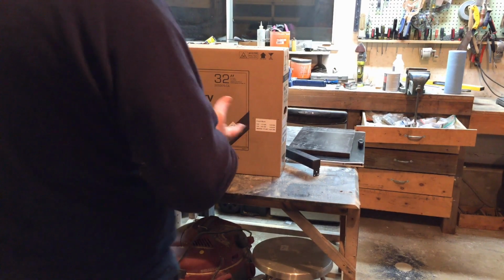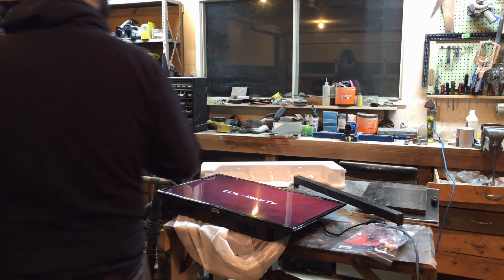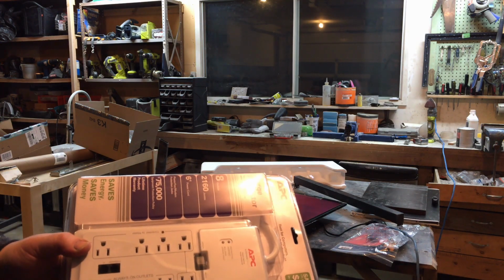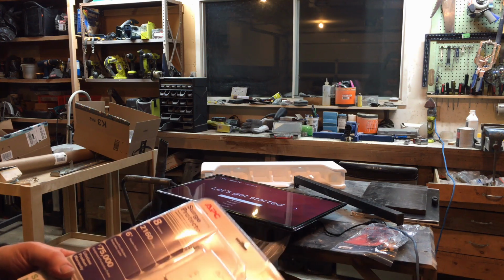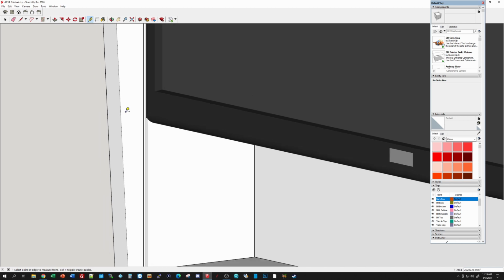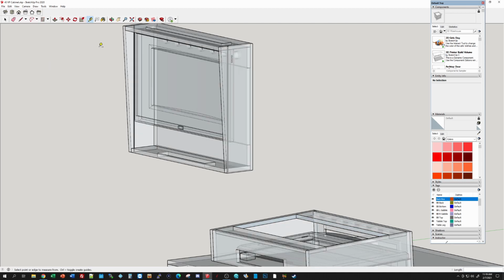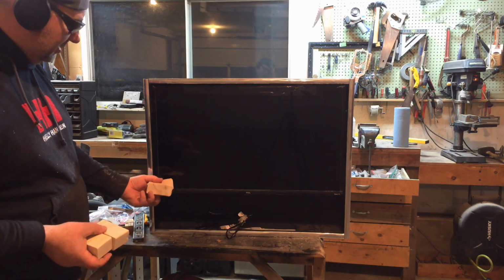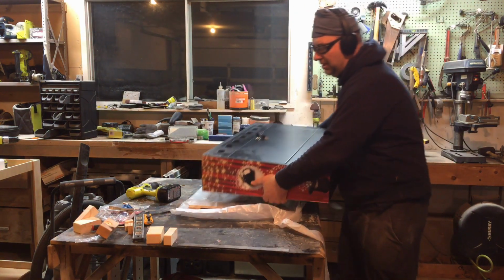Let's Put Together A Virtual Pinball Cabinet: Mounting Your TV In the Back Box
This video is about how I mount a TV inside my Vpin's Back-Box without any assistance.